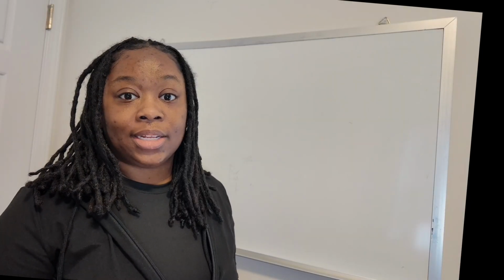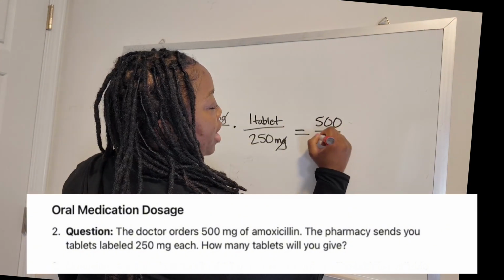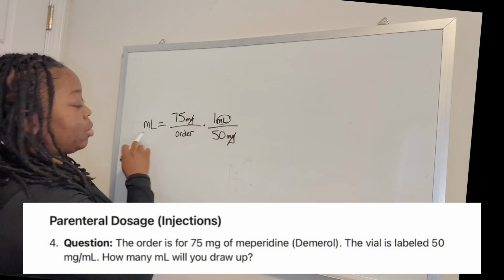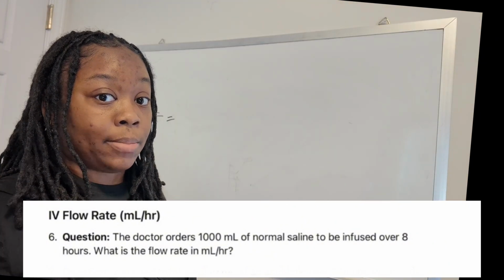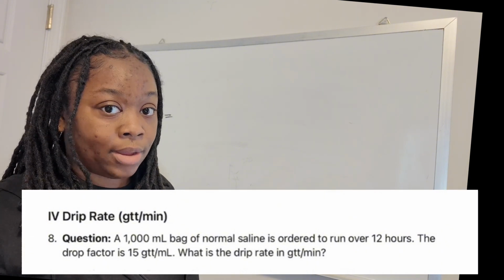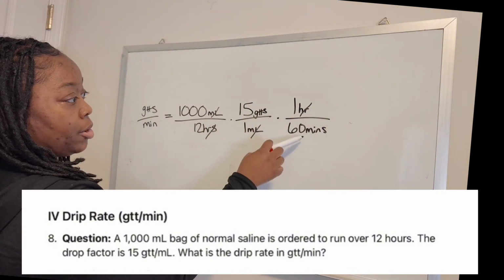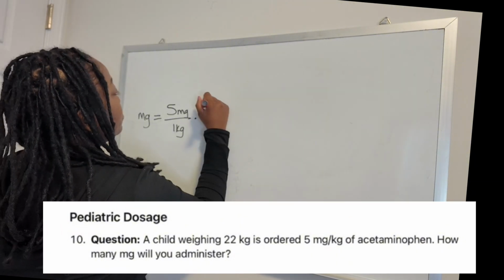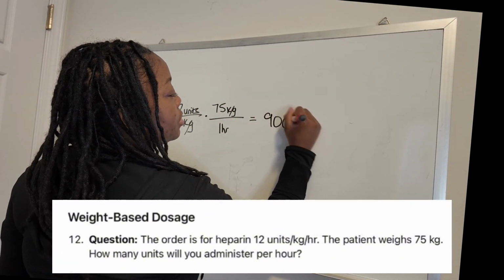Dosage Calculations Made Easy: A Step-by-Step Guide for Nursing Students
Hey guys 👋🏾

I hope this video helps you better understand dosage calc!